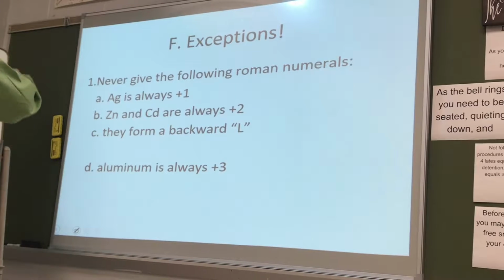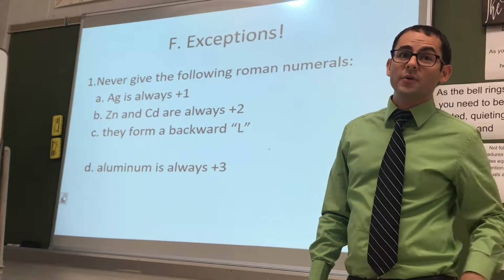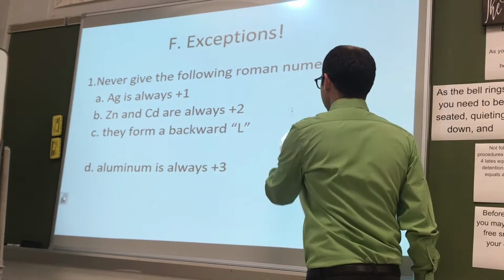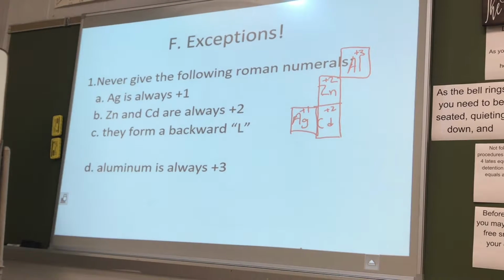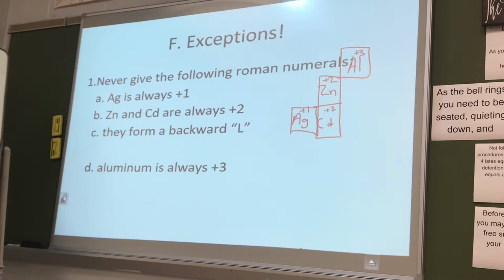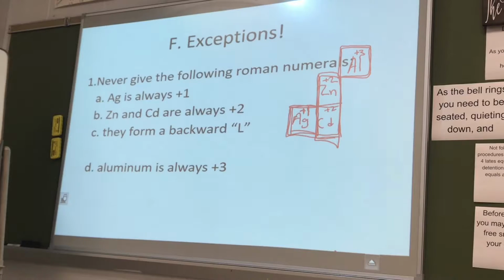video 4 Exceptions (Nomenclature)